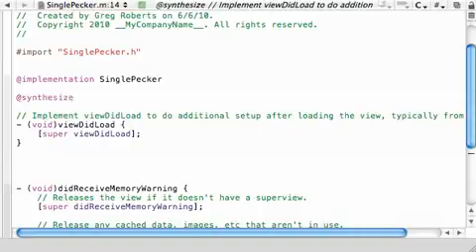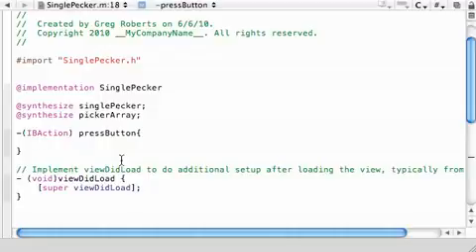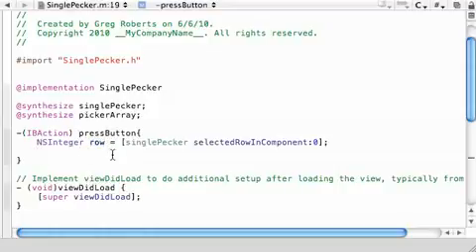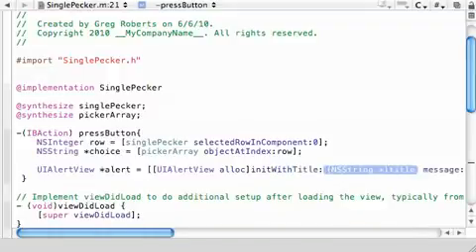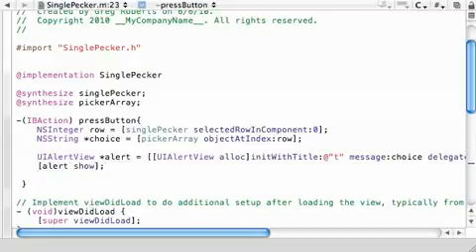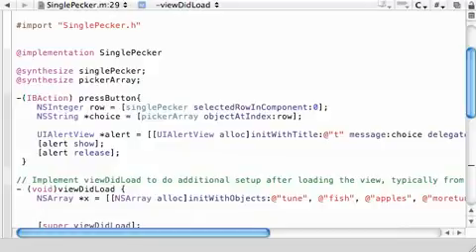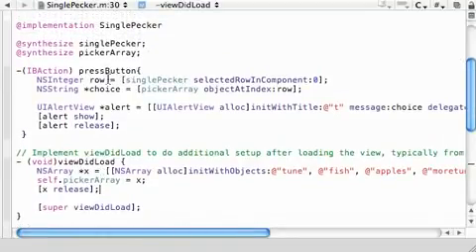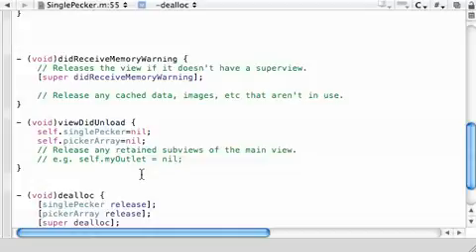iPhone Development Tutorial 32 Creating the Array for singlePecker YouTube